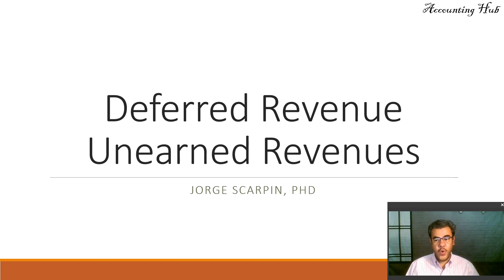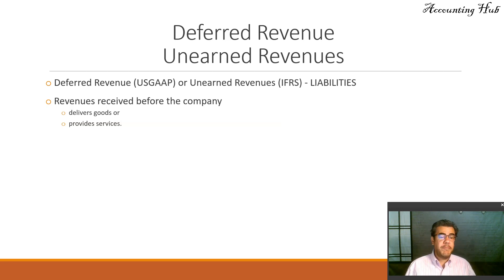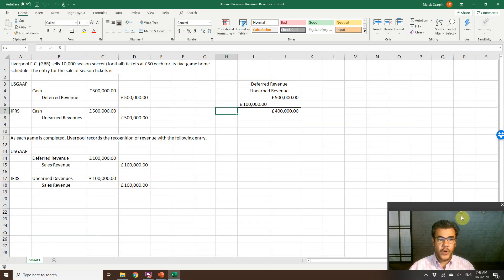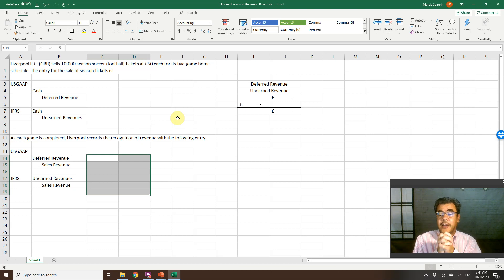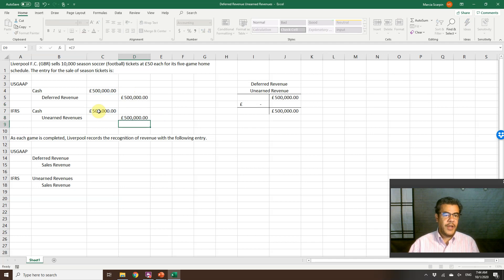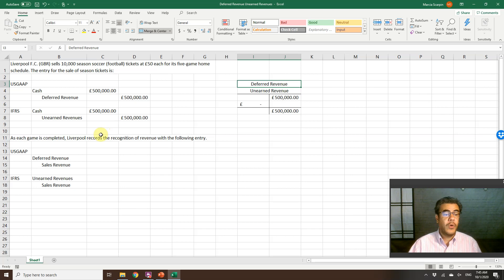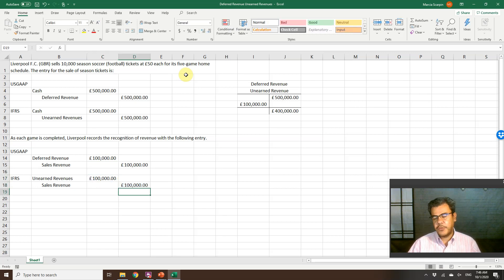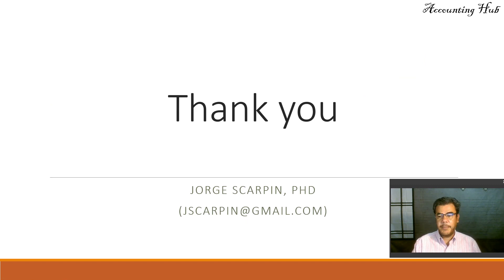Deferred Revenue USGAAP Unearned Revenues IFRS